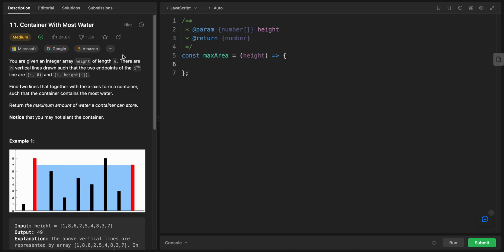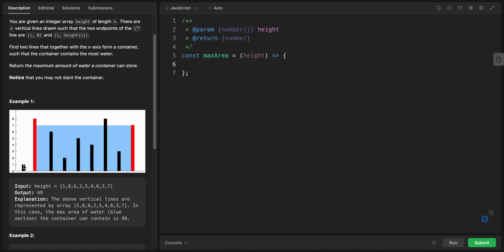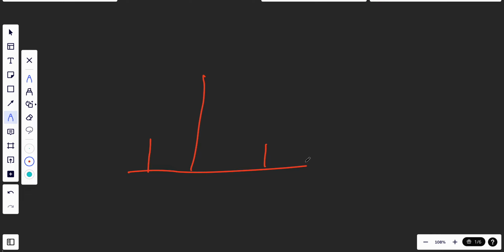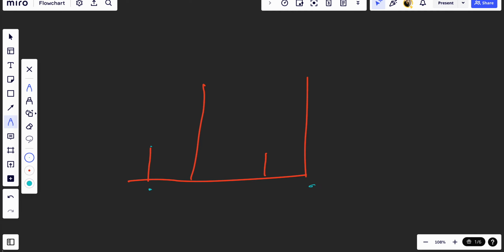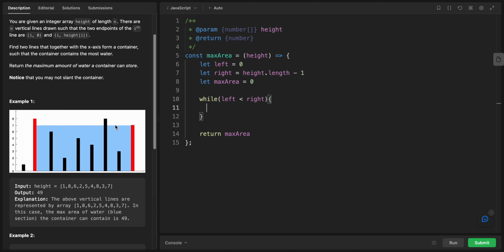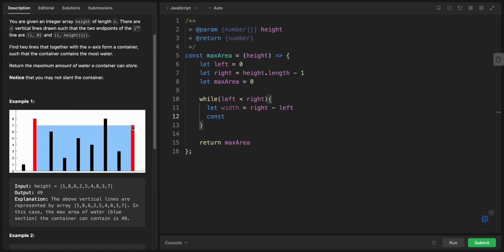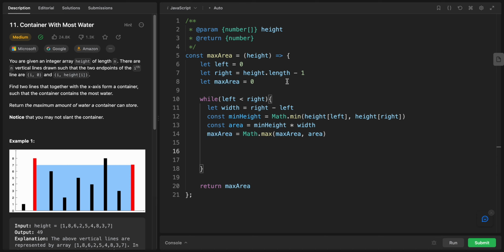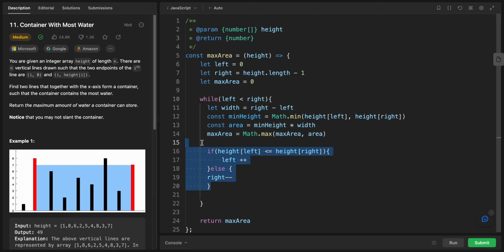Leetcode | Top Interview 150 | Meduim | 11. Container With Most Water | Time: O(N) | Javascript